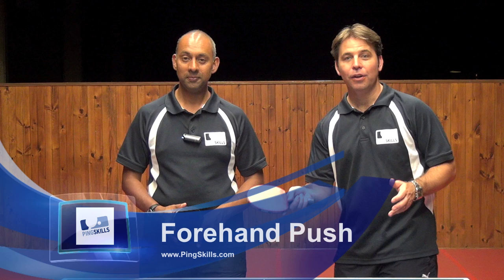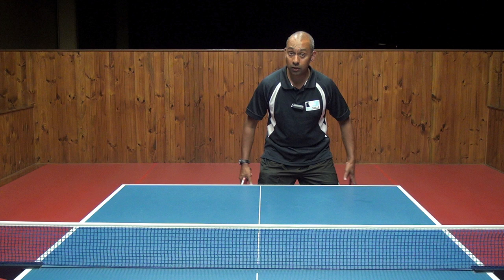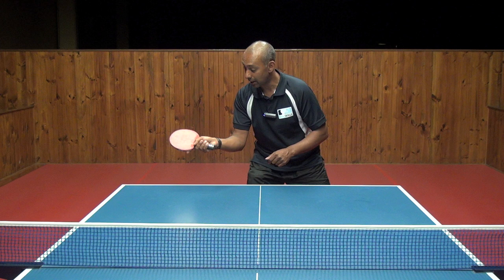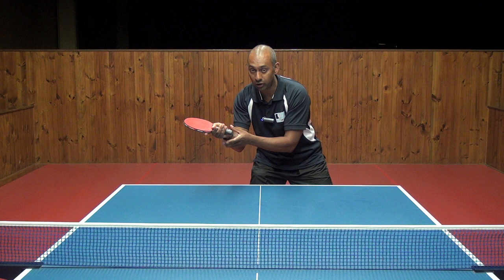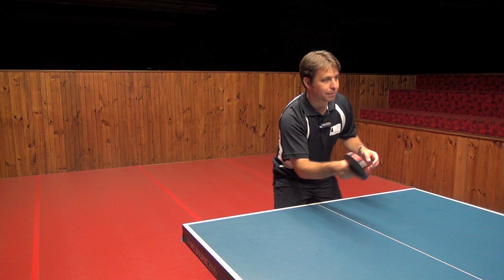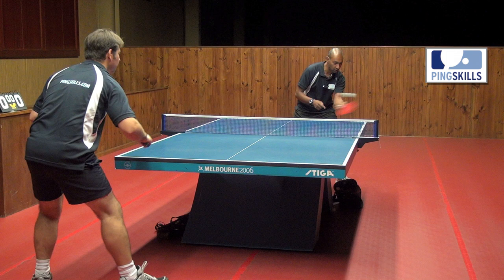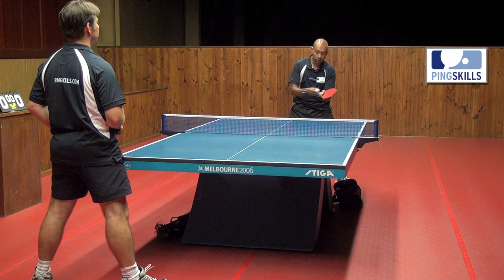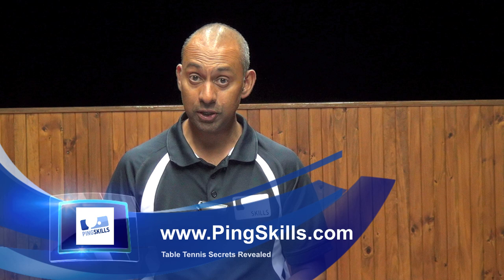Forehand Push | Table Tennis | PingSkills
- Learn how to play the forehand push in Table Tennis.